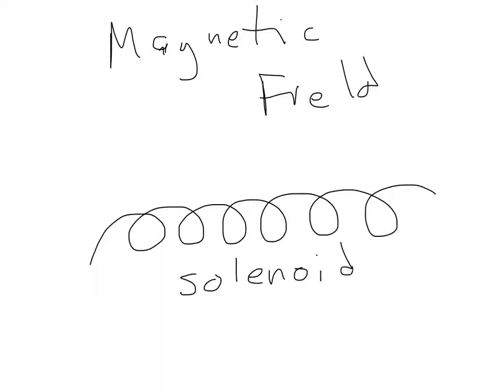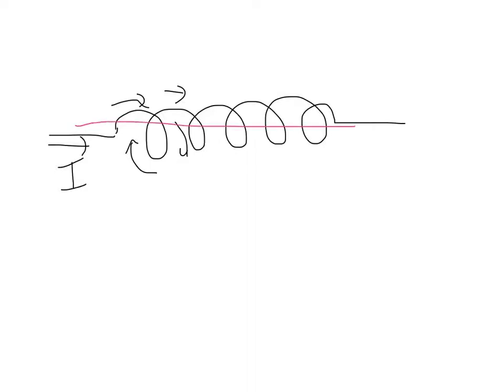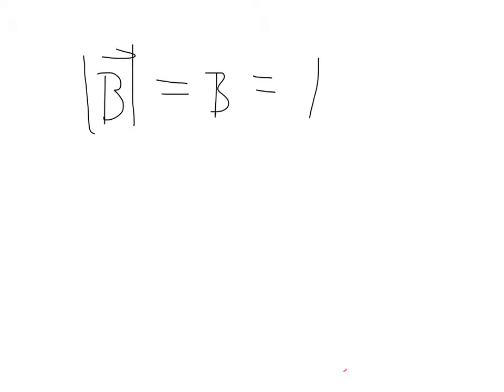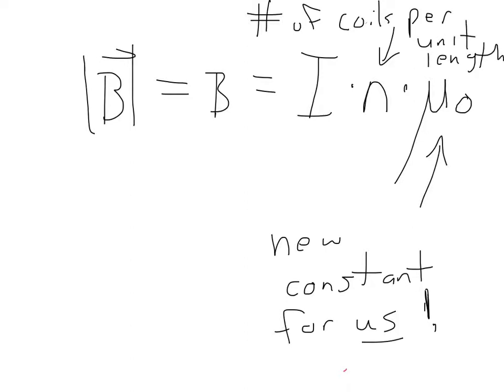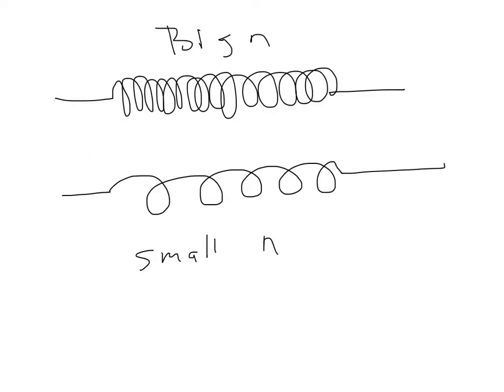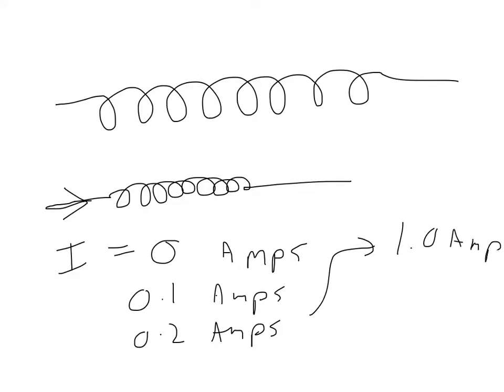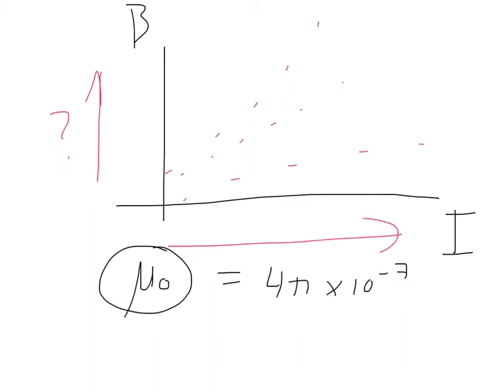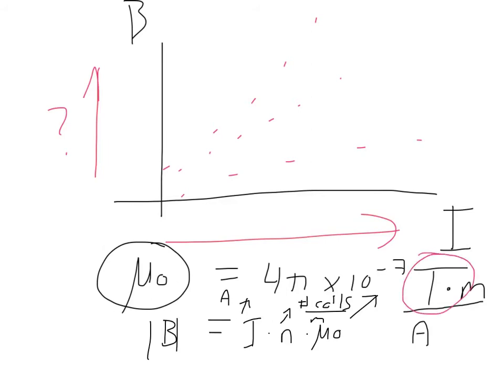Made with Explain Everything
solenoid lab